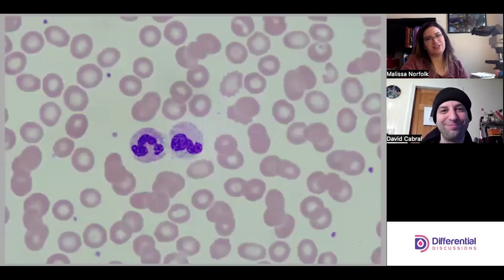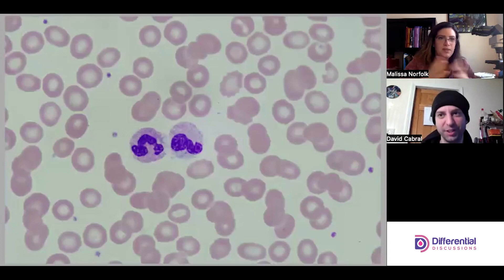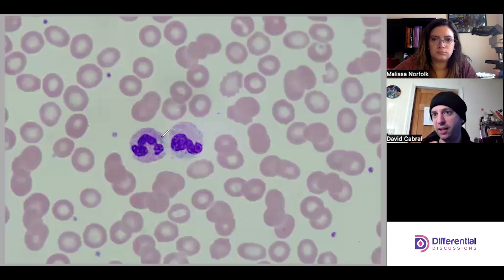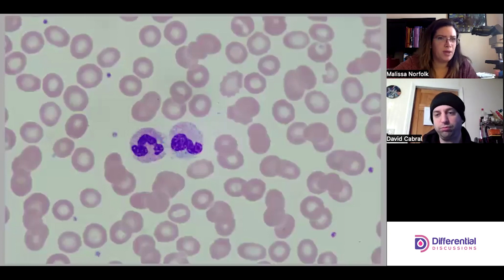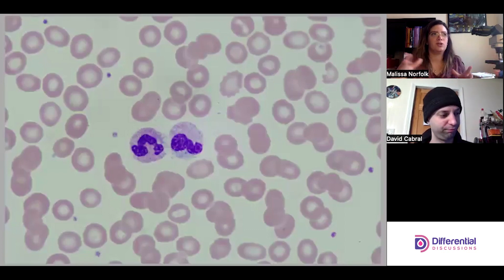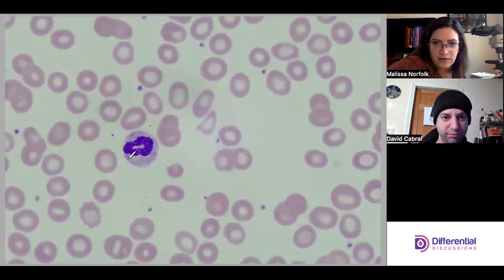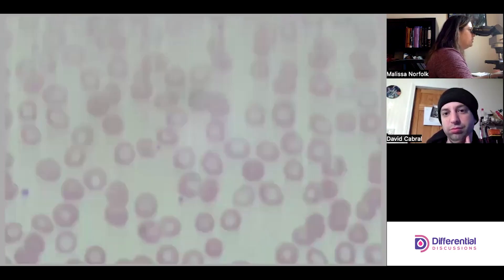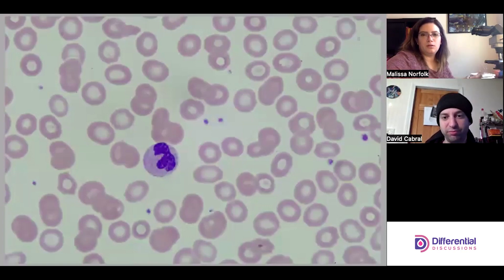Dohle Bodies Peripheral Blood Smear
A peripheral blood smear with dohle bodies is reviewed.